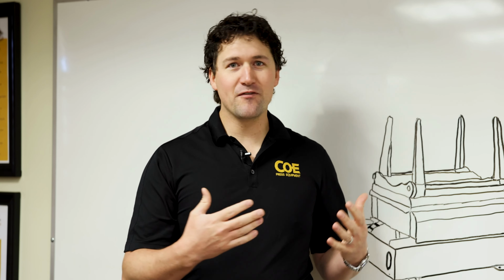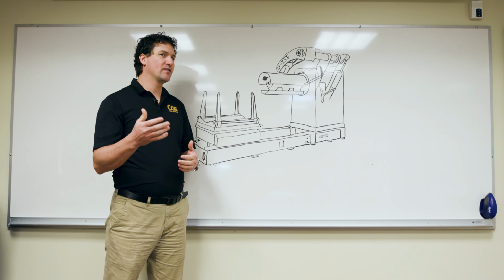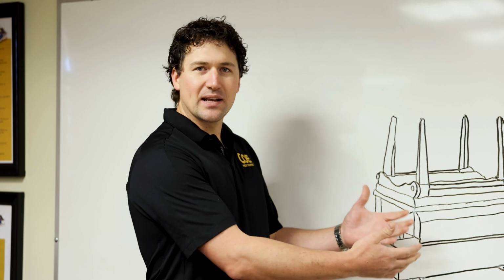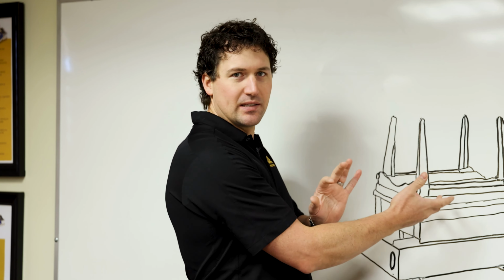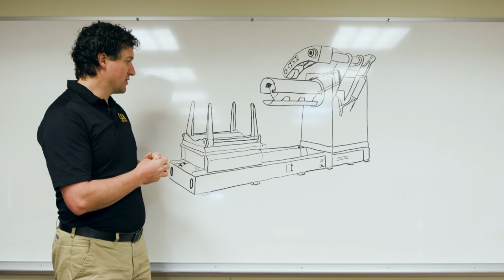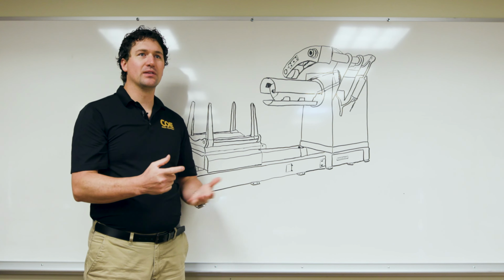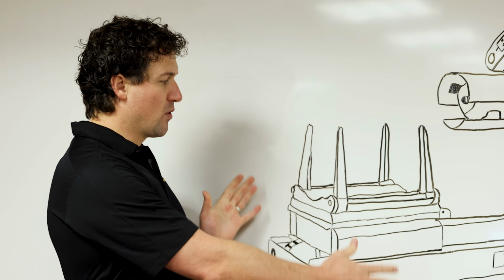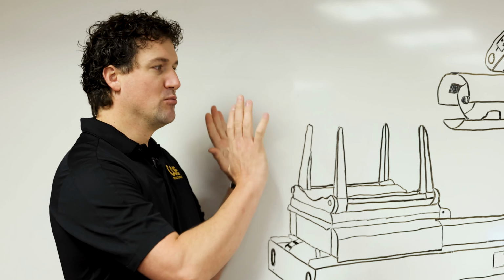Coil Car Features & Function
In this video, we delve into the essential role of the coil car in the manufacturing process, starting with a foundational question: why use coils? Observing our surroundings, from kitchens to cars and airports, we see sheet metal as a ubiquitous material, chosen for its cost-effectiveness in manufacturing and transportation. The coil car, a pivotal invention refined over the years, facilitates the handling of these coils, offering flexibility and efficiency in loading operations without the need for overhead cranes. We cover the coil car's functionalities, focusing on its X and Y axes movement and the innovative rotating V-nest feature, which prevents the coil from rolling out and allows for loading from different orientations. Safety features such as anti-tip arms and coil risers are highlighted, with the former preventing coil tipping and the latter providing additional lift for handling partial coils. Through this exploration, we showcase how the coil car enhances safety, efficiency, and flexibility in the coil processing workflow, embodying the advancements in modern manufacturing techniques.